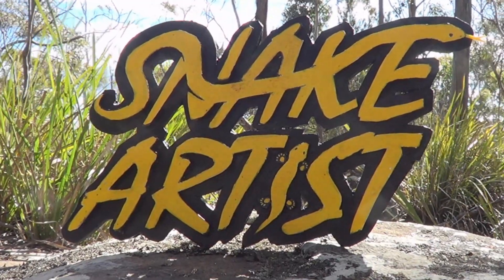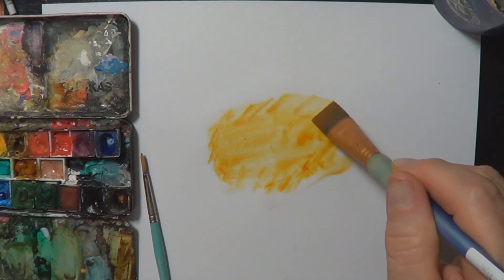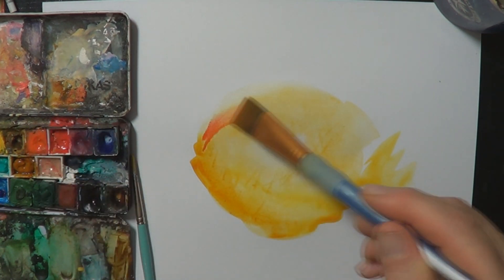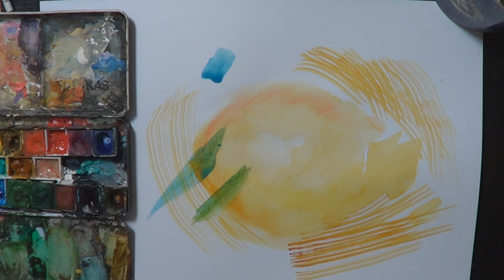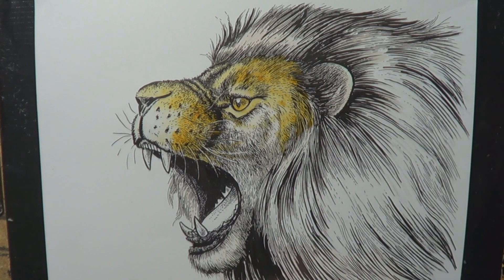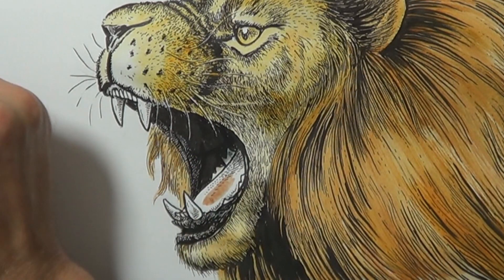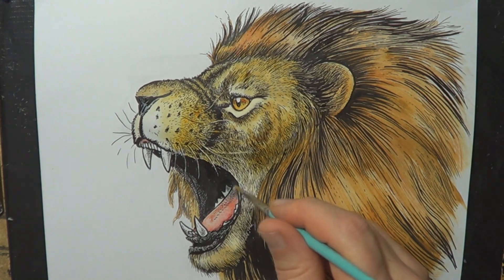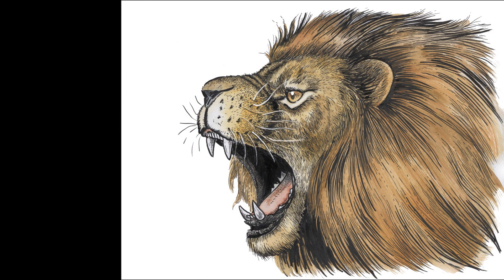HOW TO USE WATERCOLOUR- The Lion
In this video I demonstrate some watercolour techniques that I use to hand colour my lion illustration.

If you would like prints, T-shirts and more, below is a link to my Redbubble